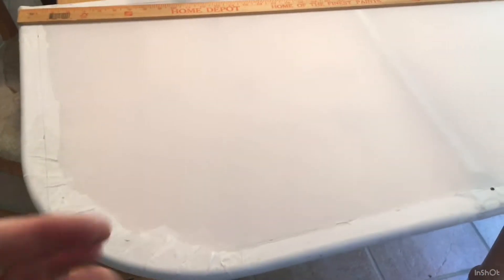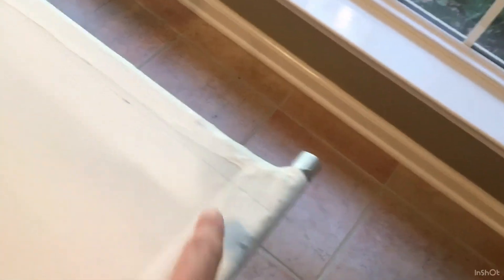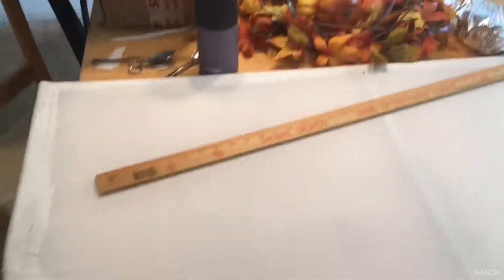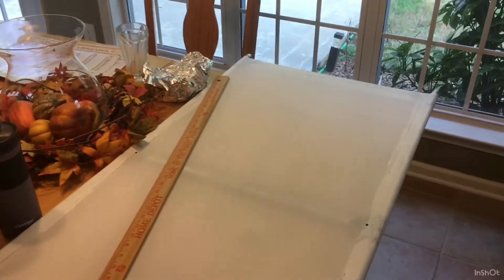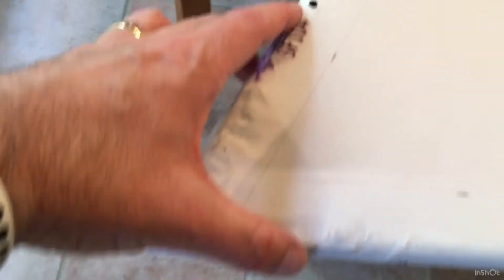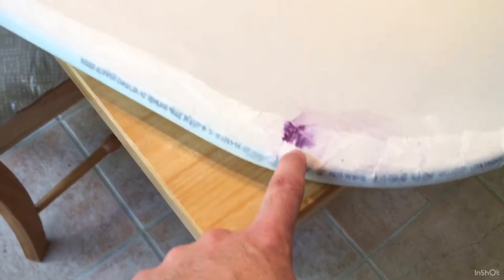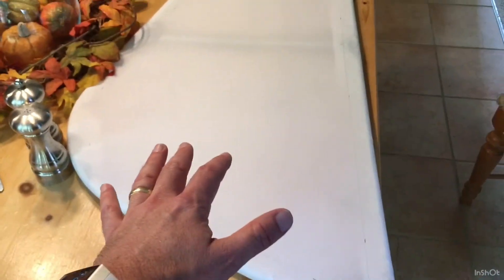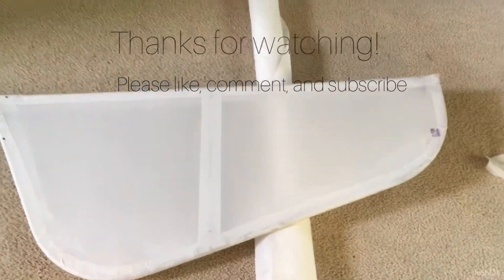Excalibur Aircraft Build Project 5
I’ve almost finished the tail kit. I have the rudder to cover and tape and the hinges to install.